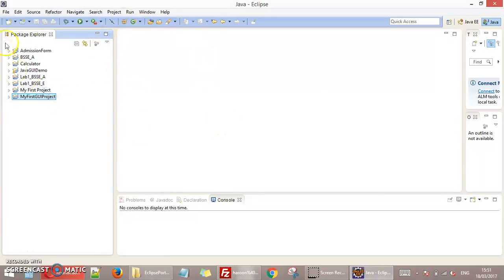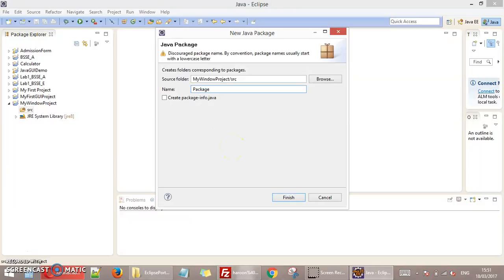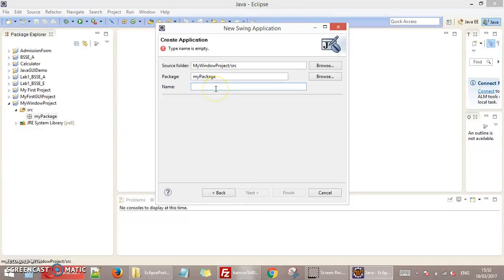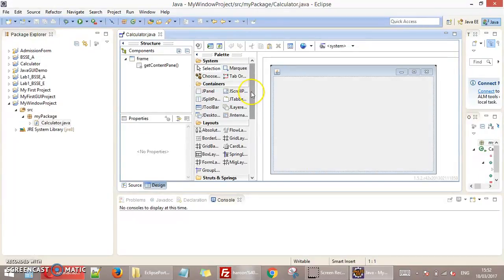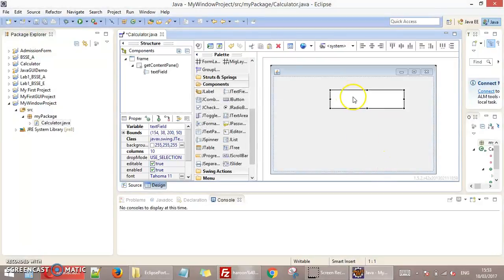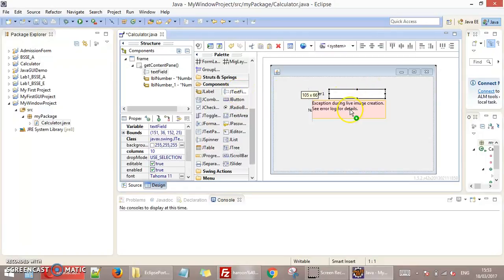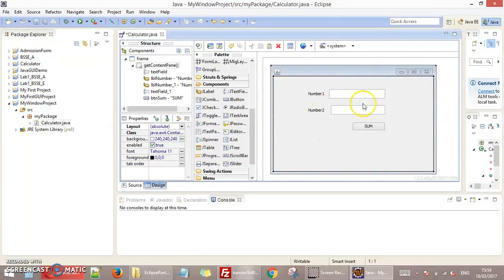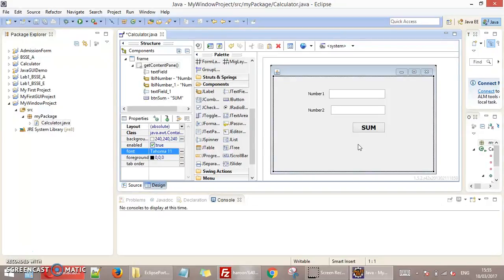(Java) Create Window Application project in Eclipse for Java